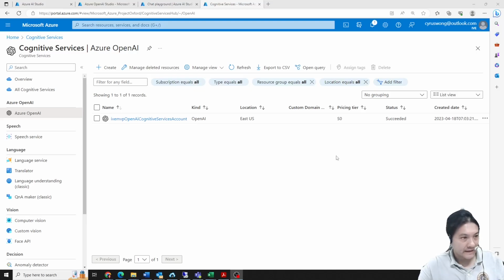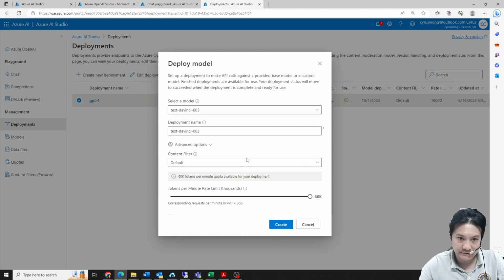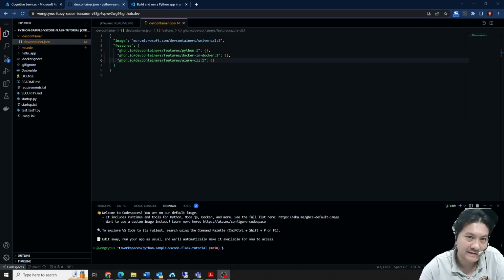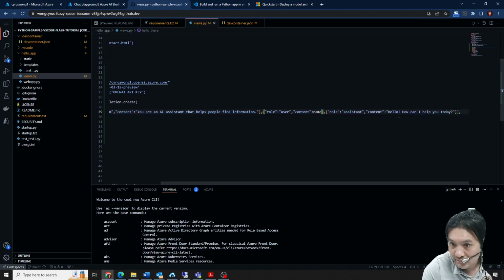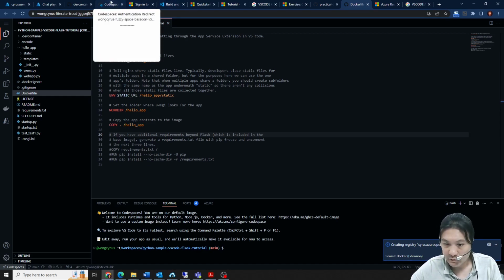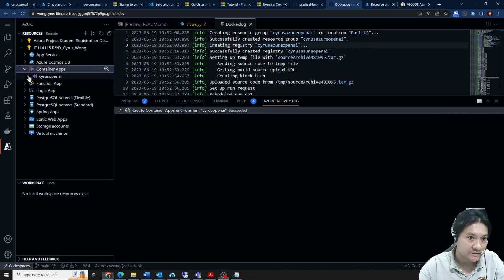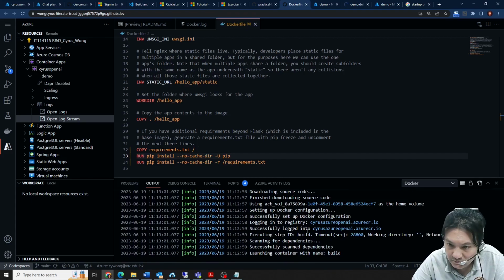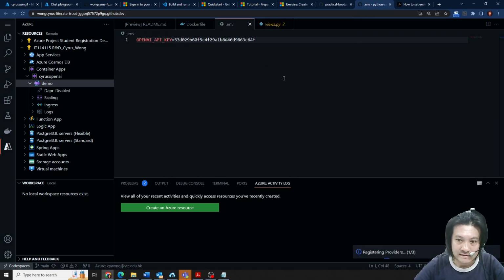How to create a Azure OpenAI Python Flask Container Instance WebApp?